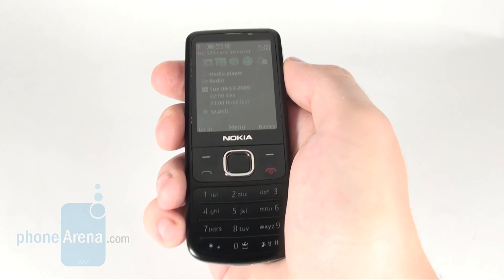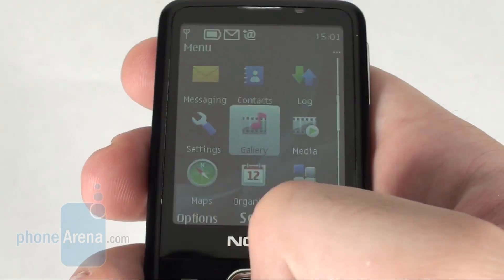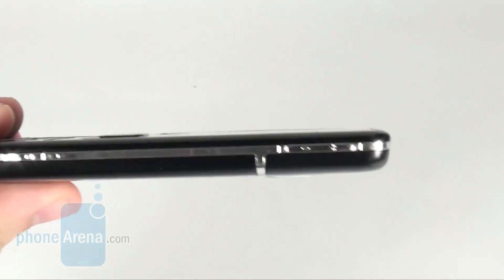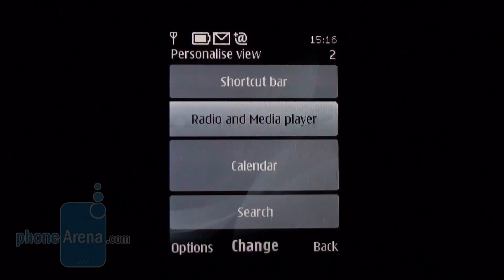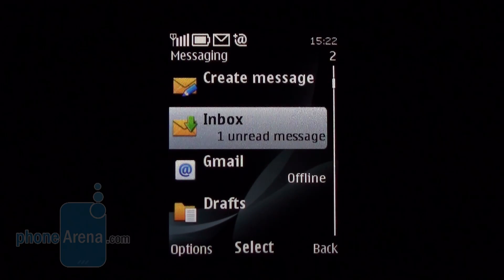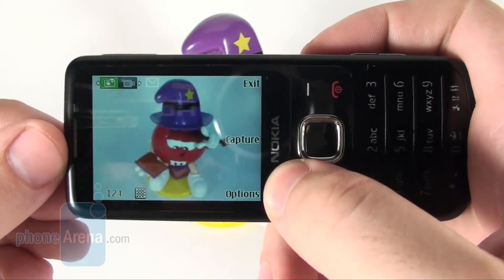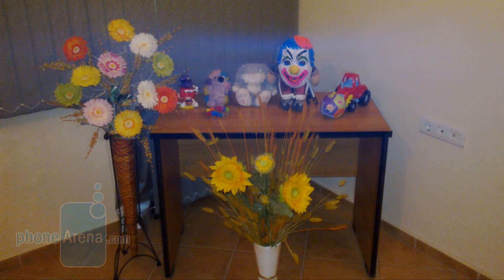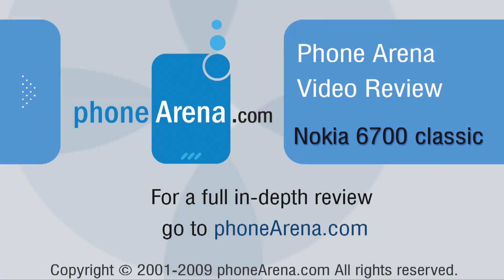Nokia 6700 classic Review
Phone Arena reviews the Nokia 6700 classic. It comes as the successor of the popular 6300. It adds HSPA support, A-GPS and upgrades the camera with 5-megapixel one. Other features include microSDHC card slot, FM radio, Music player and Organizer...